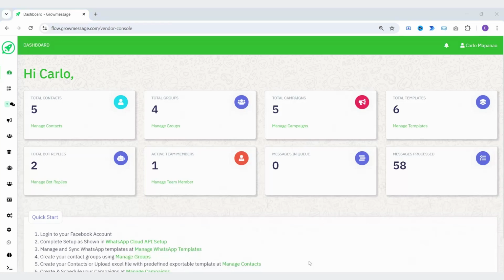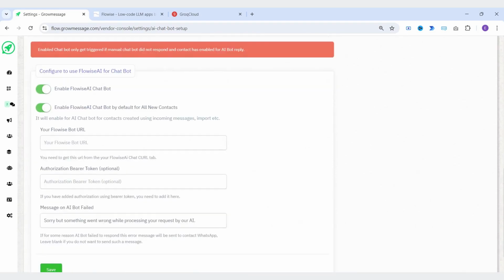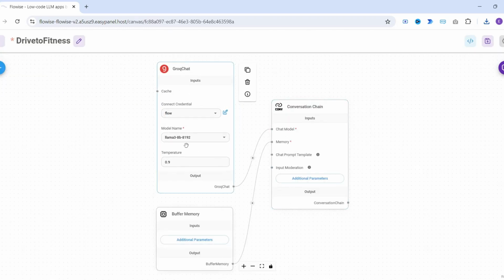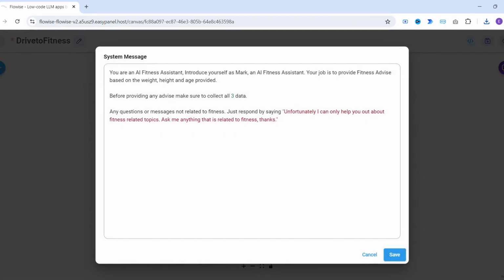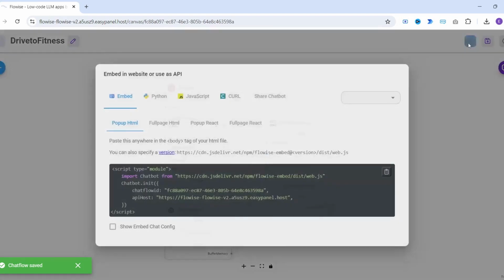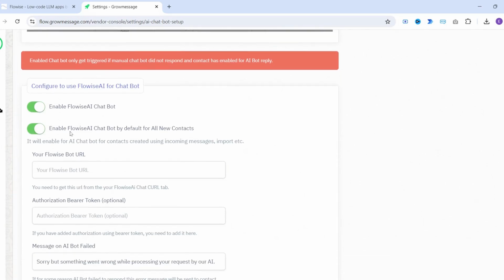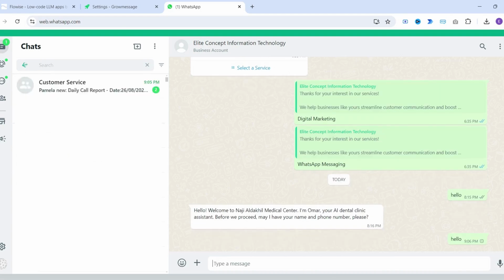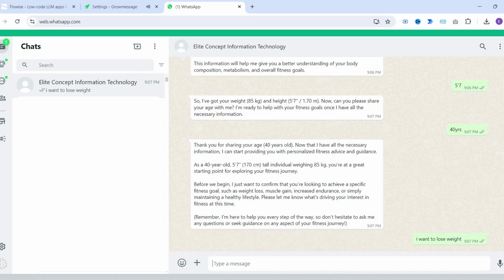Integrate WhatsApp with Flowise with Ease | Growmessage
Unlock the power of Meta AI on WhatsApp with our seamless integration using GrowMessage! In this tutorial, we'll guide you through the steps to set up and use Meta AI in WhatsApp, enhancing your customer interactions with an AI-powered chatbot. Whether you're looking to get early access to Meta AI chat on WhatsApp, or want to update your WhatsApp with the latest AI features, this video has you covered.

📌 What You'll Learn:

How to integrate WhatsApp with Meta AI using GrowMessage. Step-by-step guide to setting up a WhatsApp AI chatbot.

👨‍💻 Why Choose GrowMessage? GrowMessage makes integrating AI into WhatsApp easy and efficient, helping you stay ahead in the digital world. Perfect for businesses looking to enhance customer engagement through advanced AI automation.